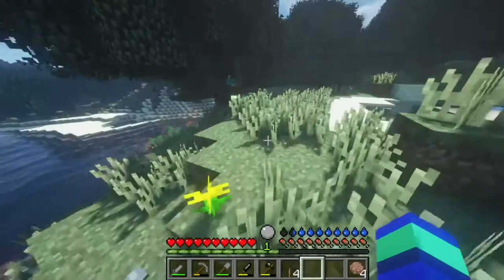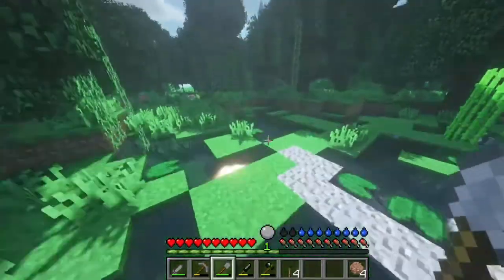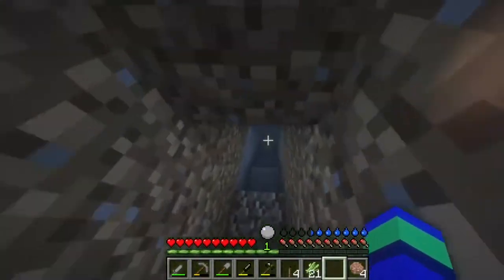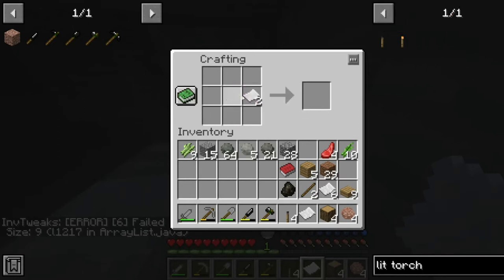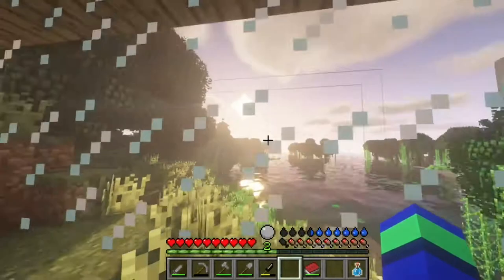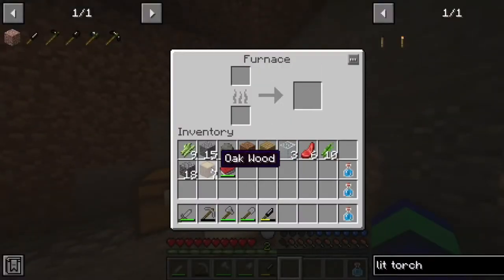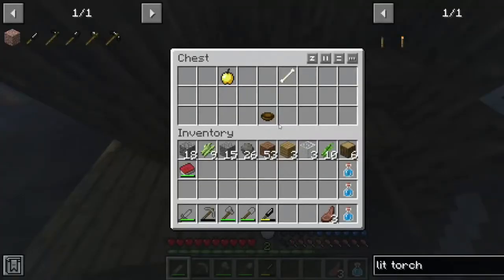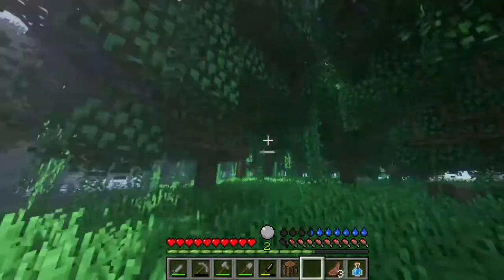New home reveal & New mobs!!!(Rlcraft)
Hey guys sorry for the bad mic this episode of Rlcraft, I will make sure it is better next episode!(Enjoy)